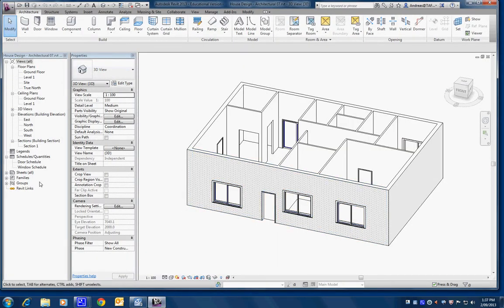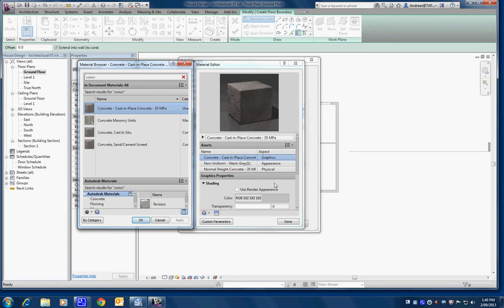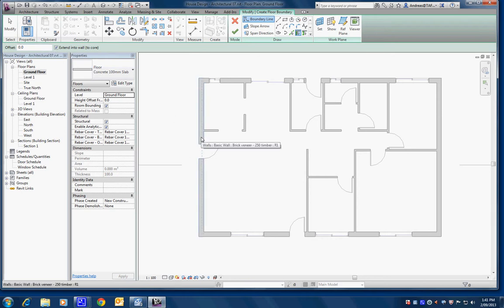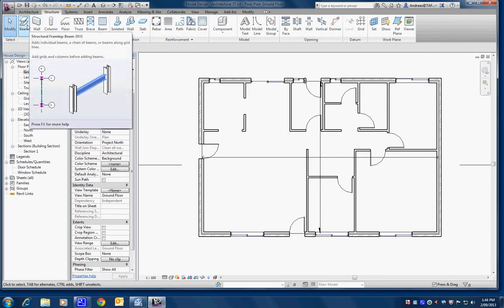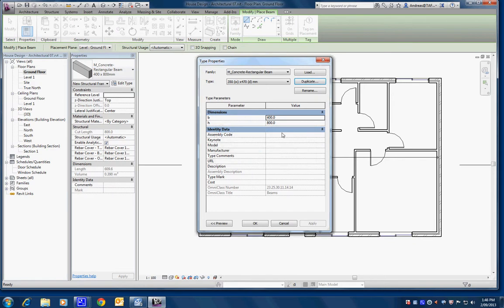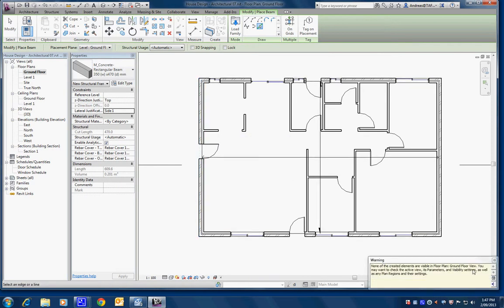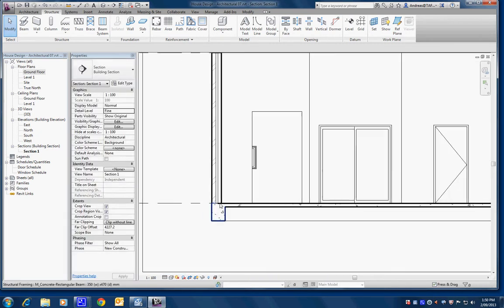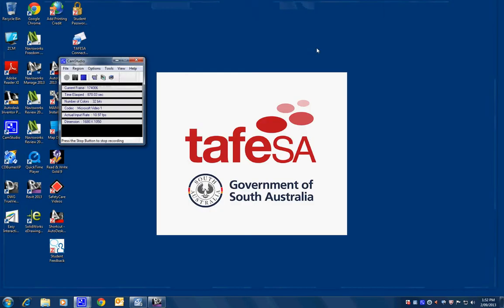2013 Sem 2 BIM Week 05b Project 3 Slab & Footing